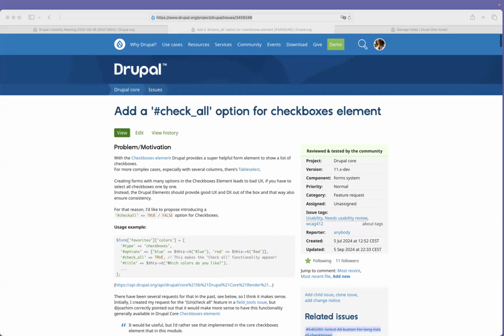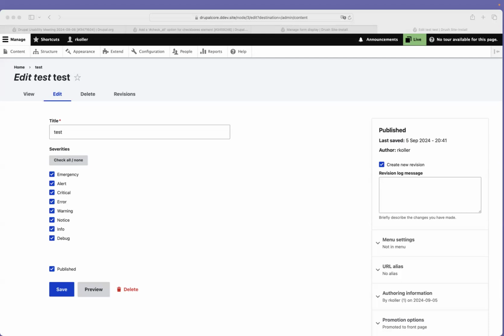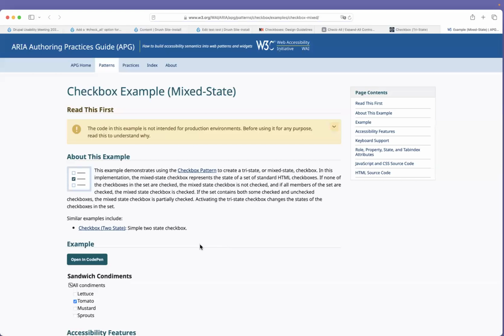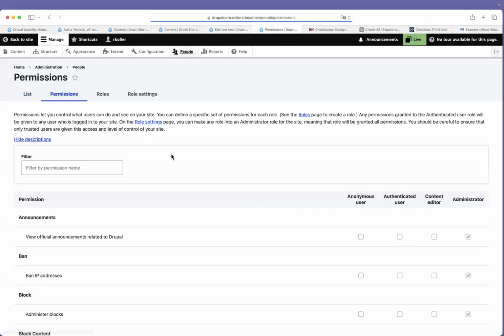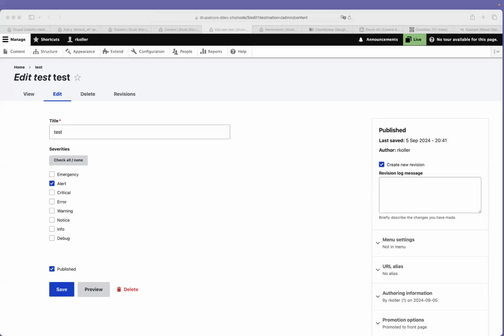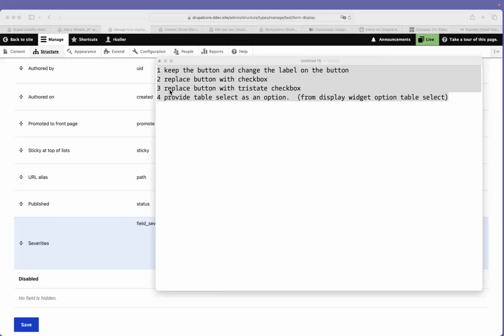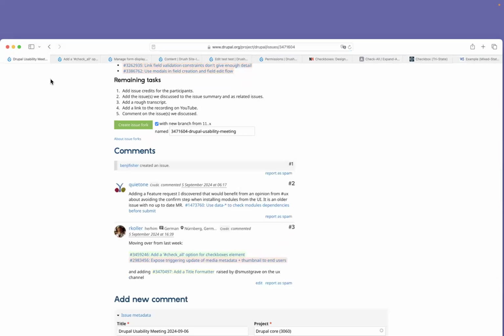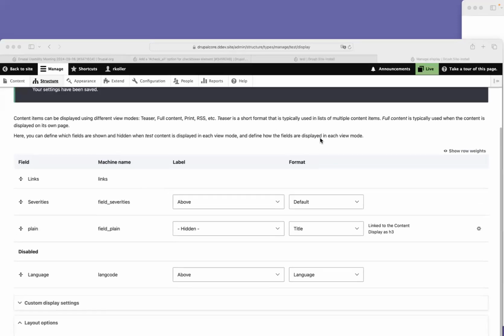Drupal Usability Meeting - 2024-09-06